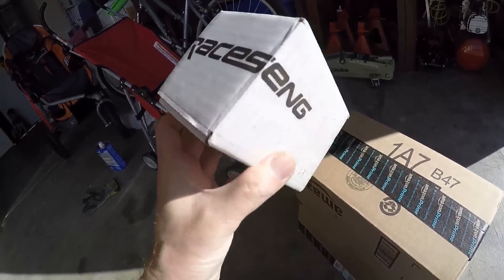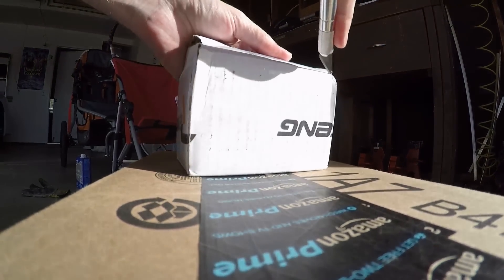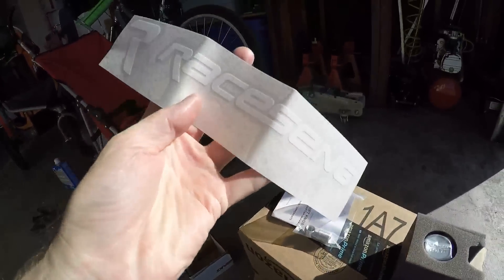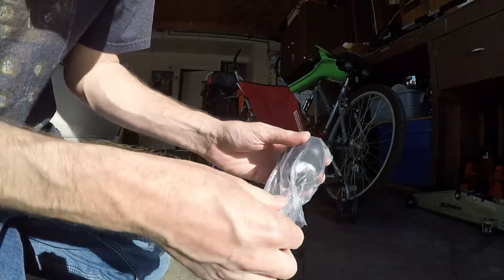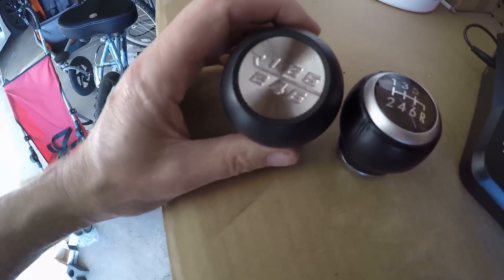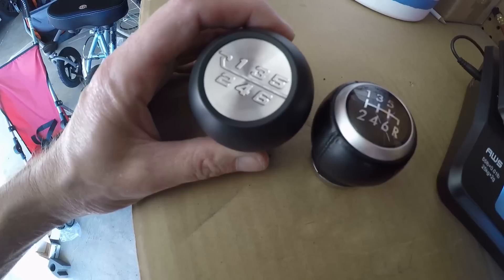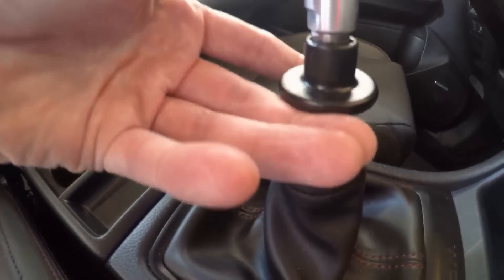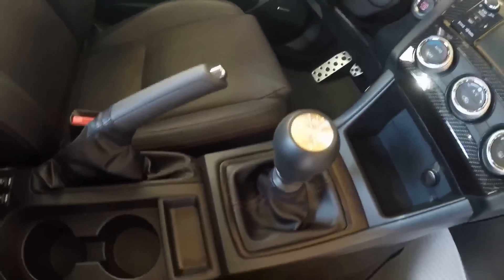2015 Subaru WRX Ep. 329: Unboxing Raceseng Orbature Shift Knob